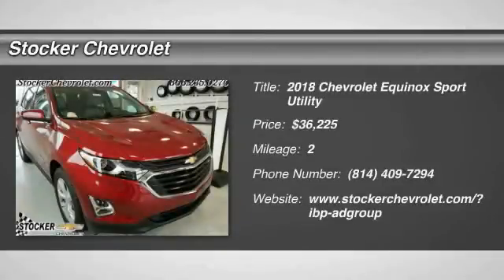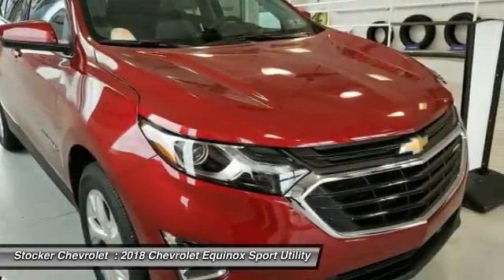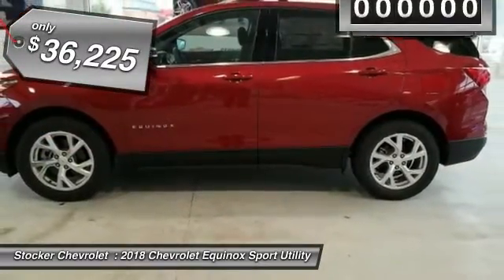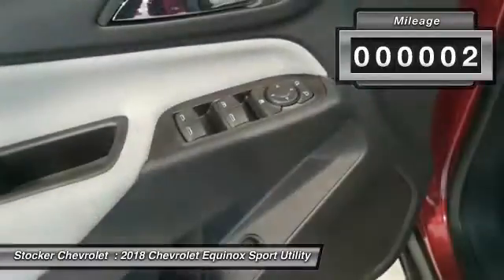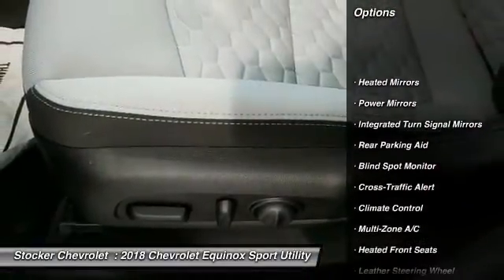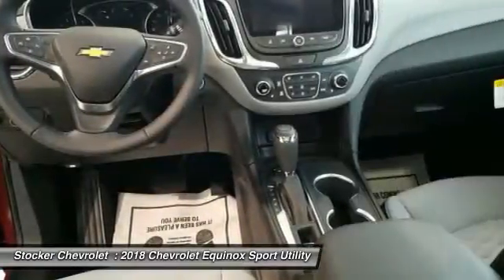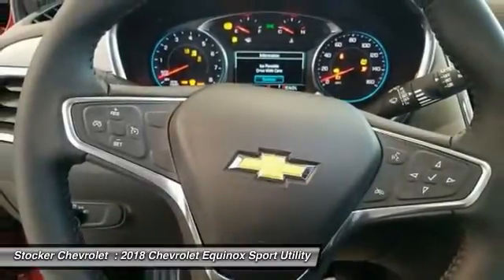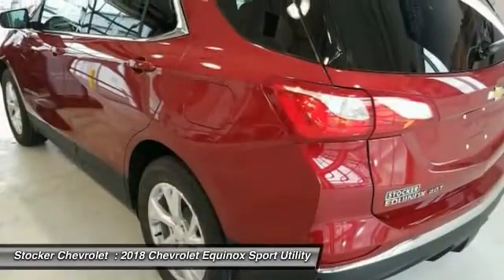2018 Chevrolet Equinox State College PA 204462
Stocker Chevrolet
701 Benner Pike

Price includes:  500 - General Motors Consumer Cash Program. Exp. 01/02/2018